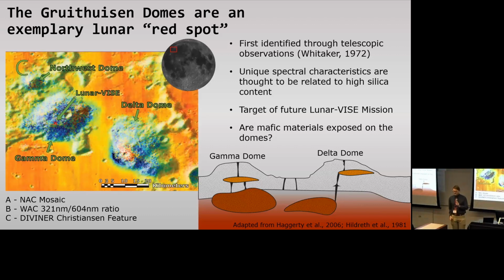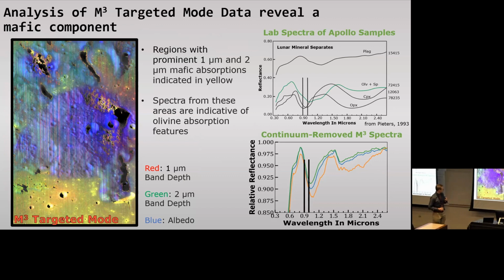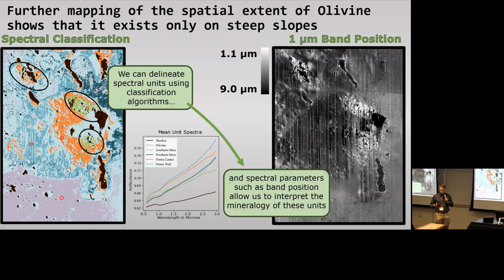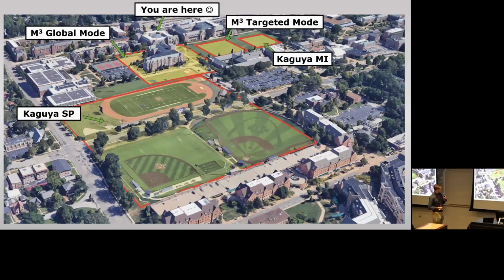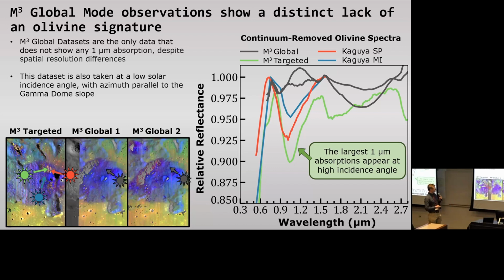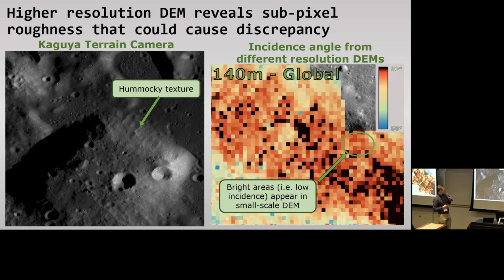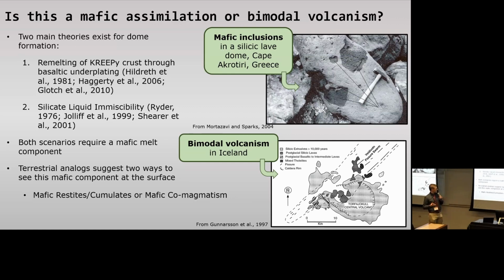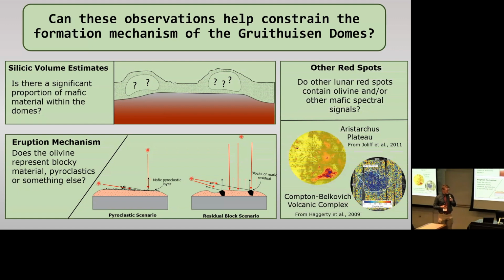NESF2024 - Mineralogy/Spectra - Zachary Vig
Mineralogy/Spectra
Visible Near-Infrared Spectral Evidence for Olivine in the Gruithuisen Domes
Zachary Vig